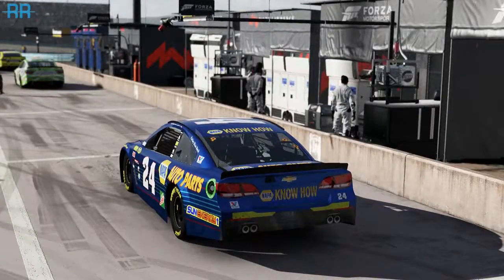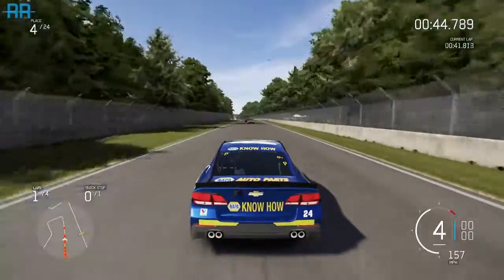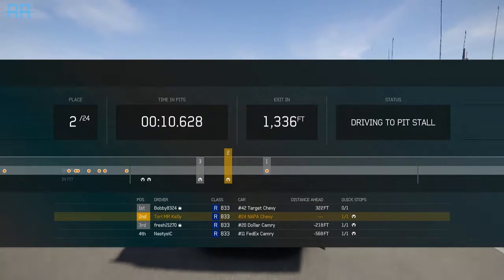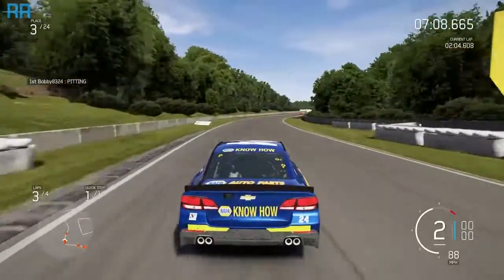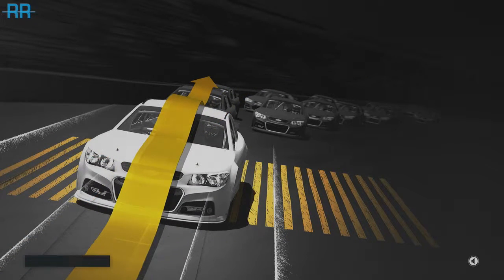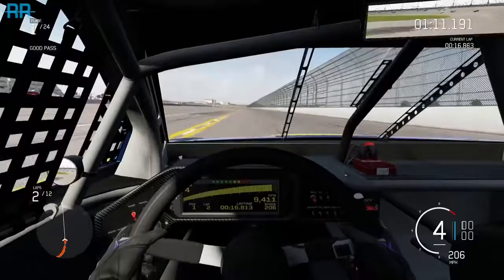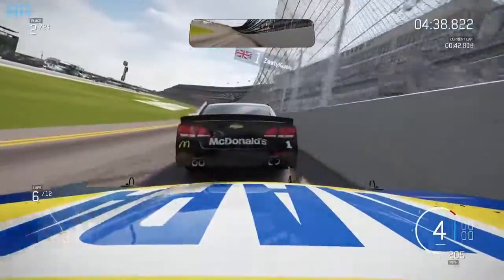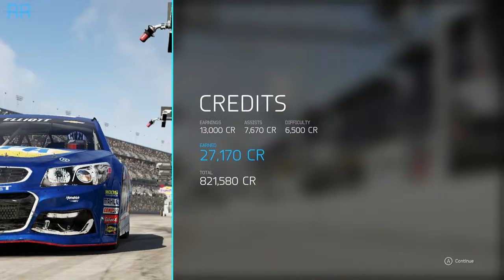NASCAR CAREER MODE PART 2 - Forza Motorsport 6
This game is something else I tell ya...